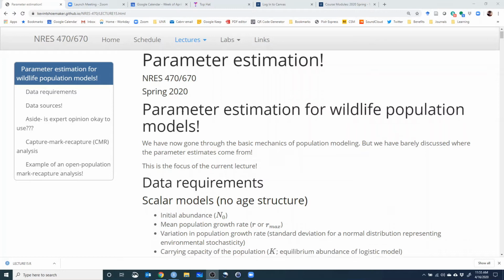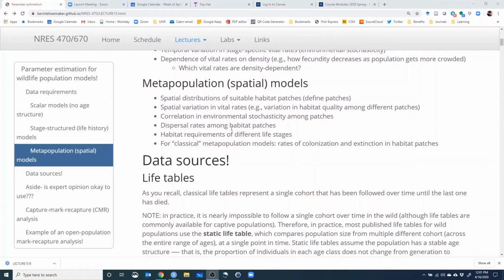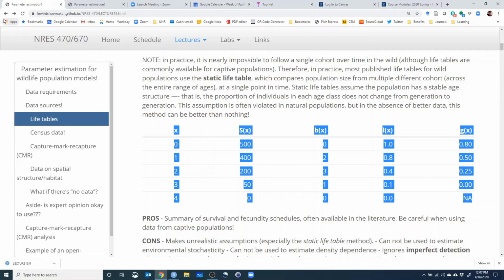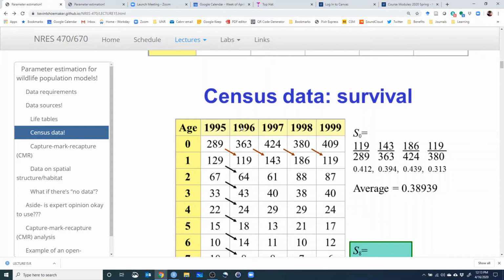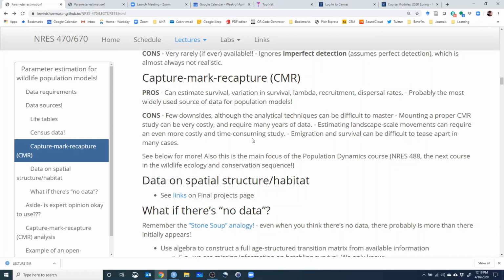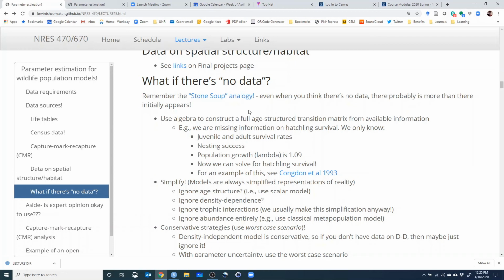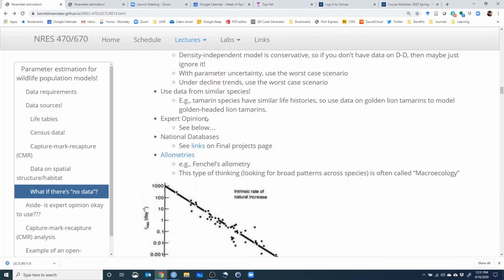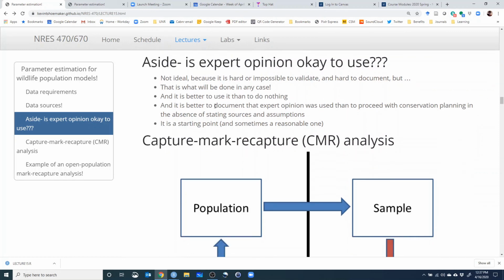Parameter Estimation pt 1